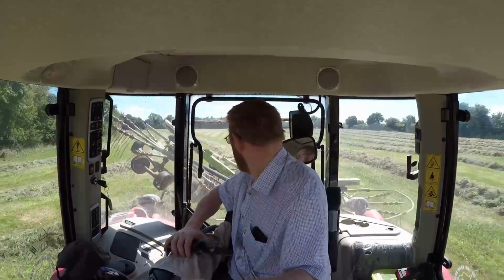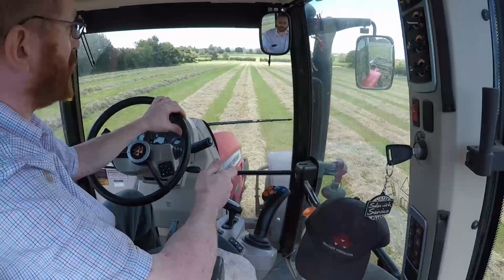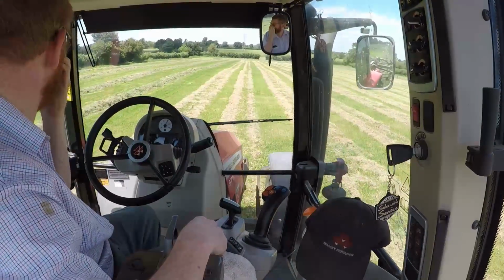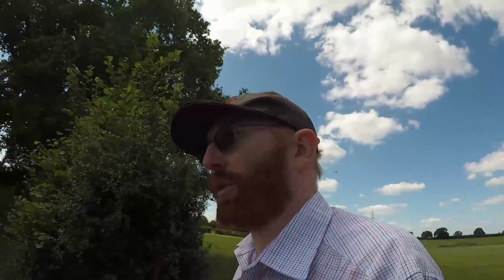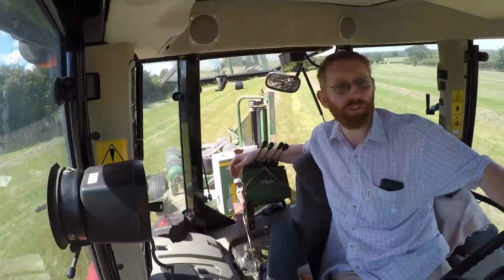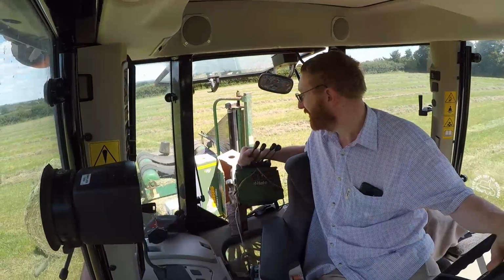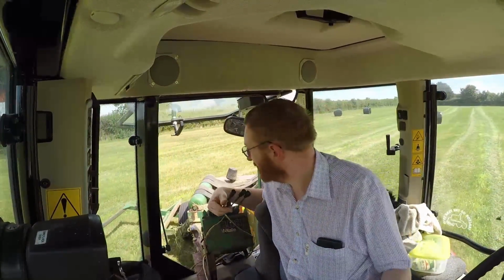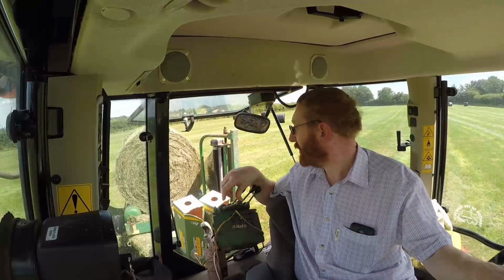An unexpected second cut. Baled silage.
Baling some grass that was intended for grazing, but wasn't needed.